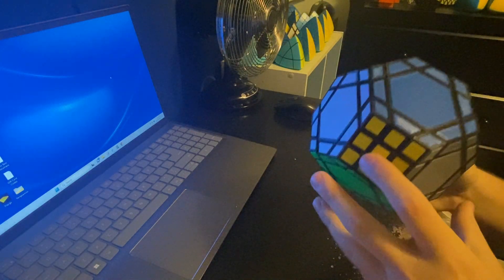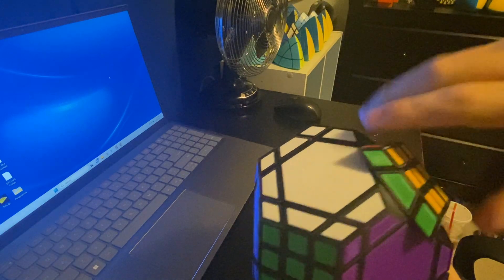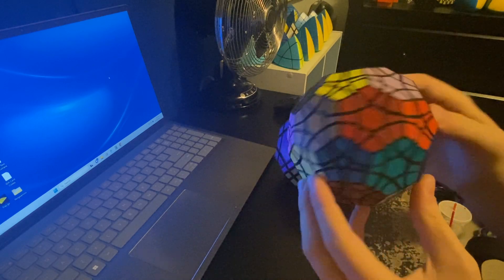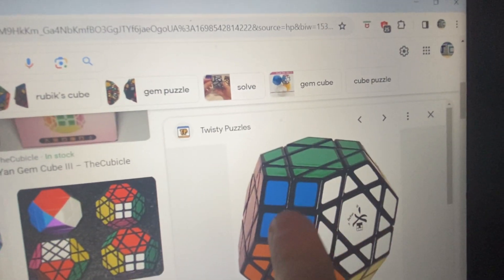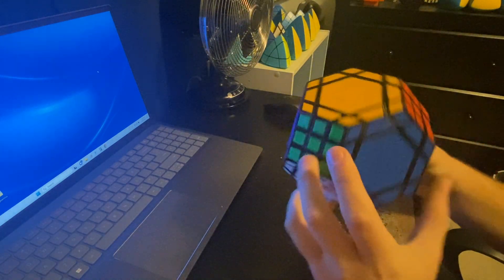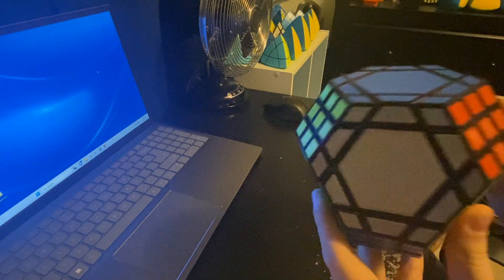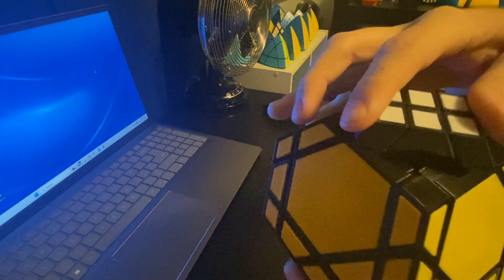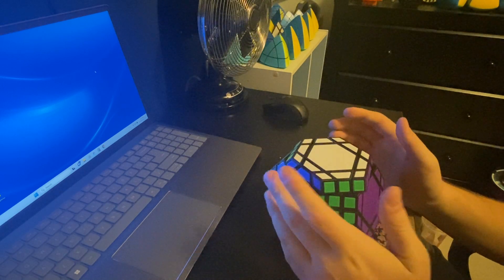Custom Cube Design #36: Tetradecaminx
A face-turning truncated octahedron